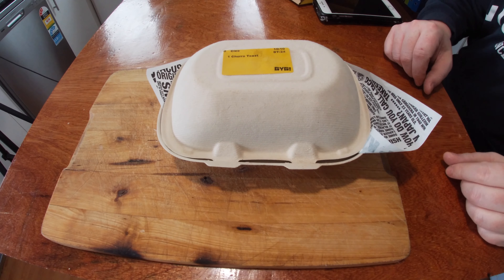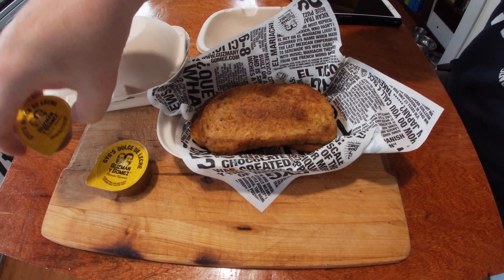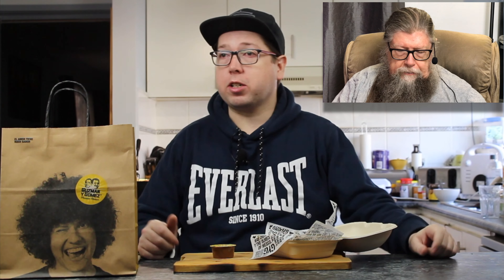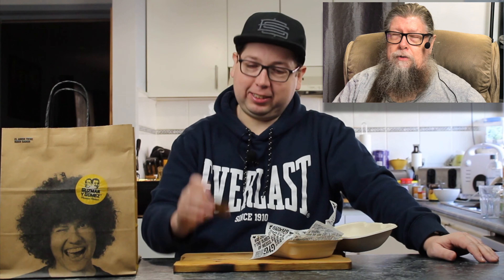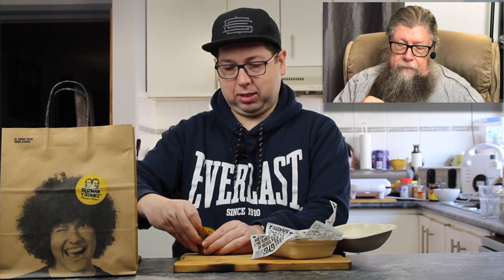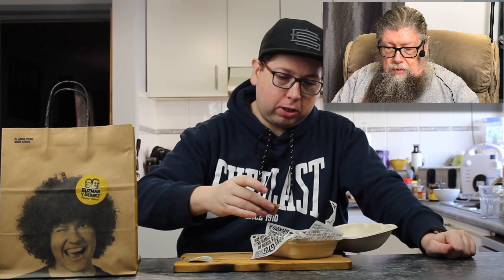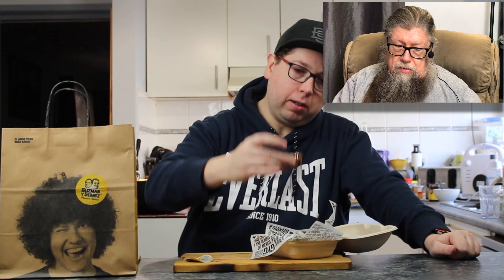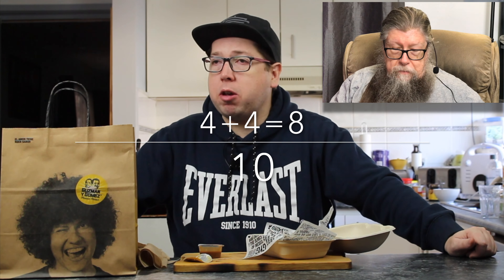Checkout Basket GYG Churro French Toast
Checkout Basket
GYG
Churro French Toast